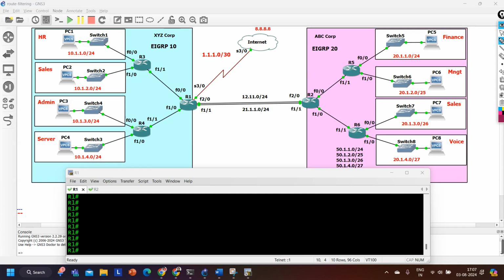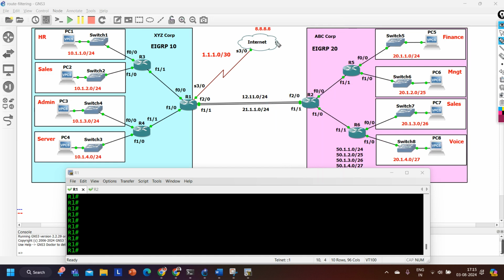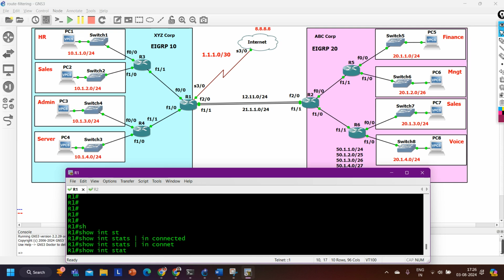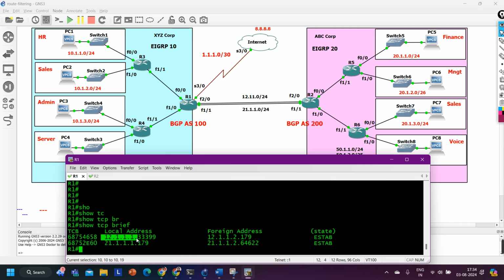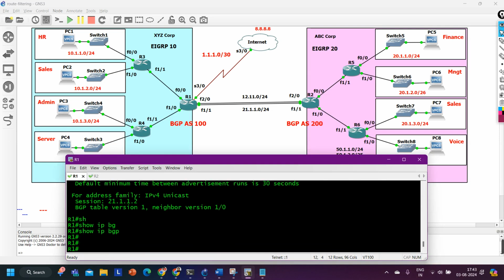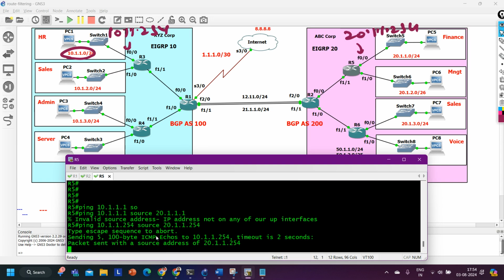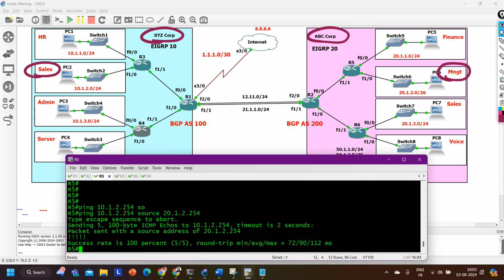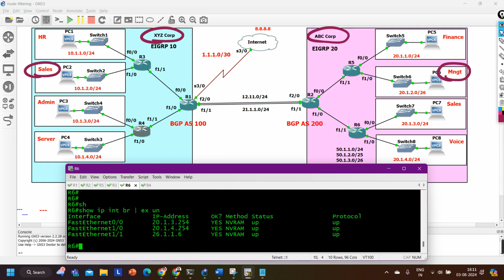Merging Two Different Company's Networks | How To Combine 2 Networks | BGP Between 2 Networks Config